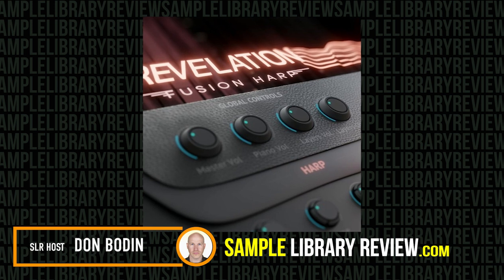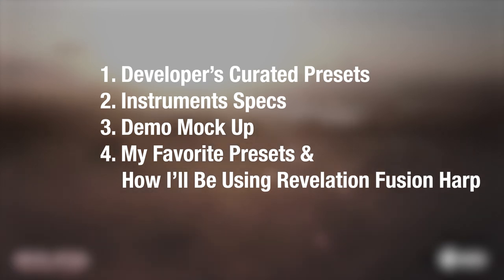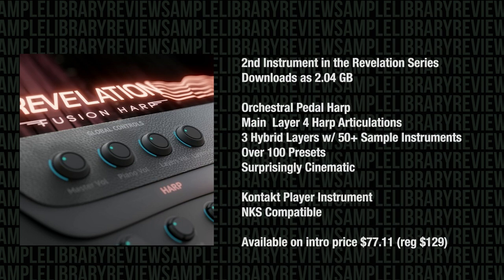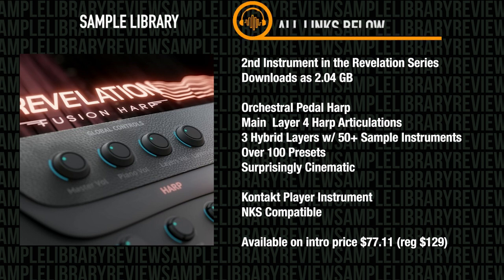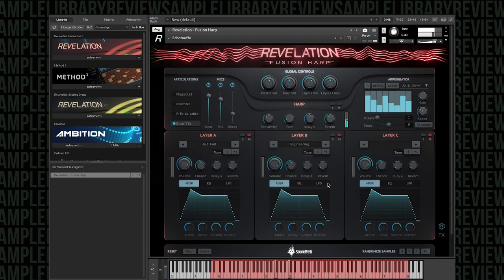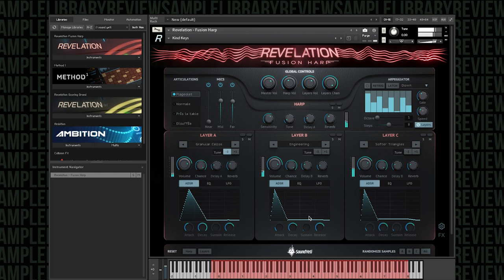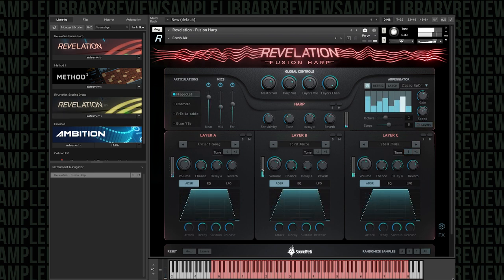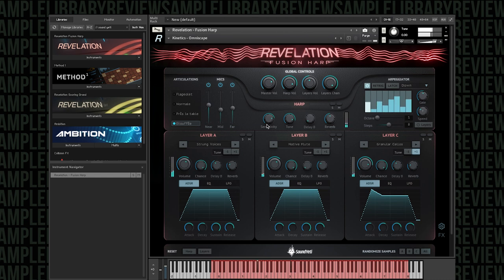SO MUCH MORE than a HARP! - Checking Out Revelation Fusion Harp by Sound Yeti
Sound Yeti gives the Harp a HYBRID twist creating a fantastic library of pulses, pads, underscore and more. Sure, you get some classic harp samples, but this is a sound design machine with so many possibilities!

00:00 About Revelation Fusion Harp
00:10 Review Index
00:38 Preset Playthrough
10:00 Facts
10:35 Demo Example
11:47 Thoughts & Usability
14:25 Creating Your Own Patches
15:34 Why I will be using Revelation Fusion Harp